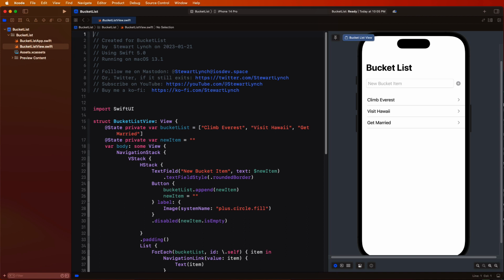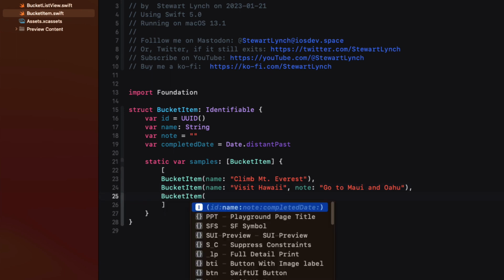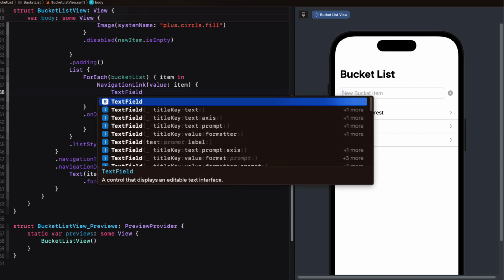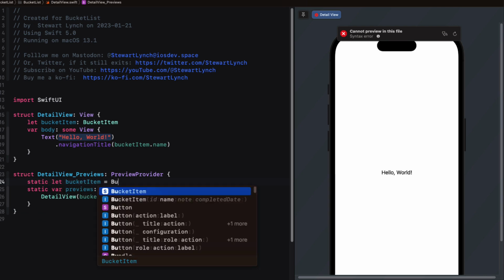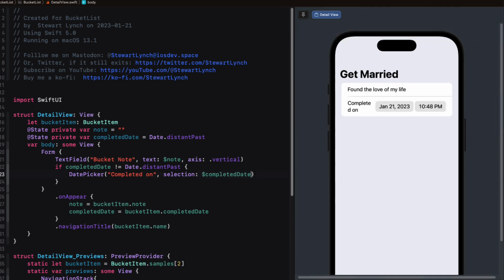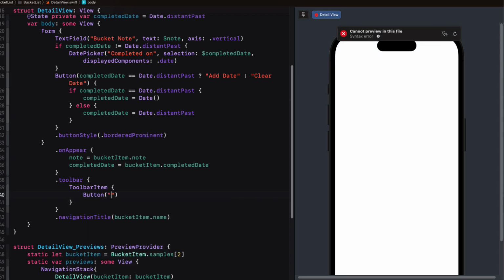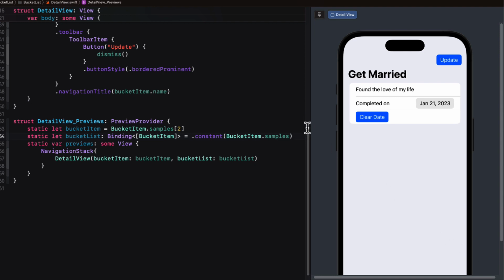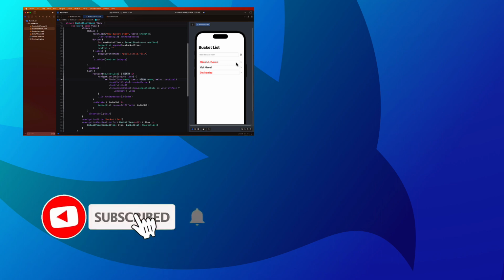Coding Workshop 6 - Bucket List App Part 2 - Building the App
An application to track a list of things you wish to do or places you wish to visit. Commonly referred to as a bucket list.

Concepts introduced throughout the 3 videos
* List views
* NavigationStack
* StateObjects, EnvironmentObjects and ObservableObject Class
* Static class properties
* TextFields
* Form view
* JSON encoding and Decoding
* Data persistence

Resources:
Note: All resources are ZIP files so make sure, if you are using Chrome to allow the downloading of Zip files.  There are no issues with Safari.